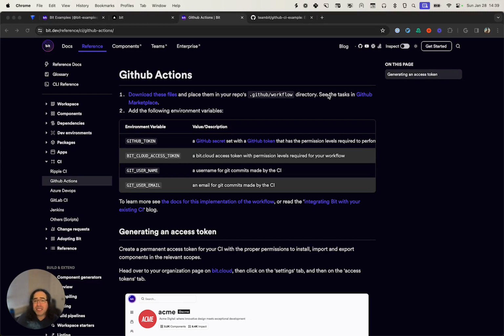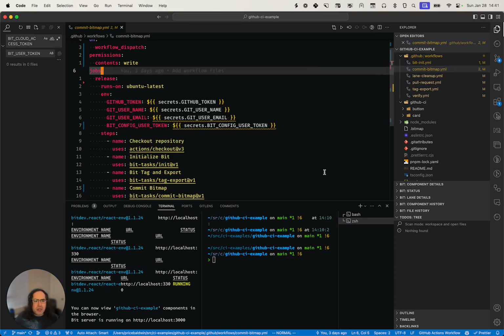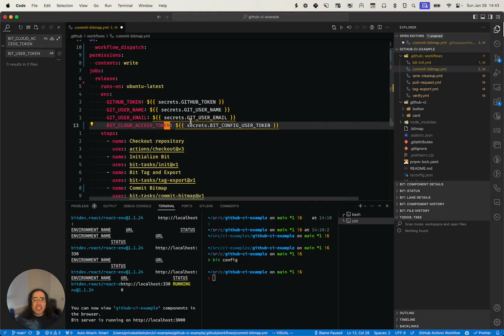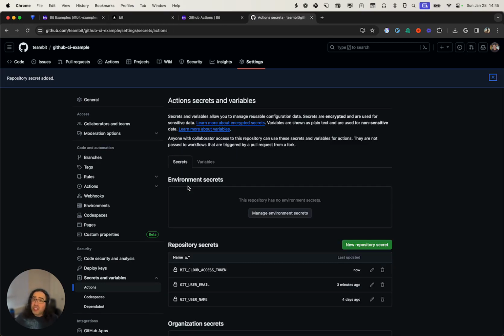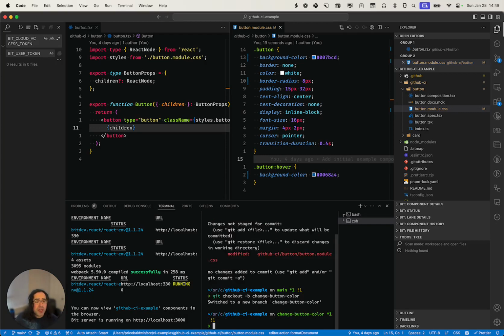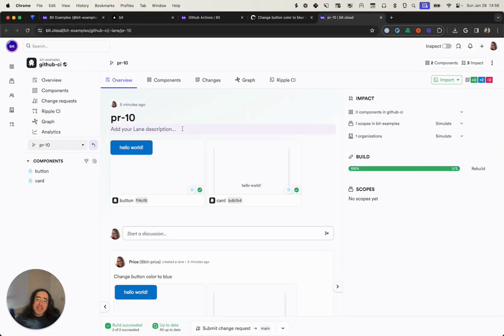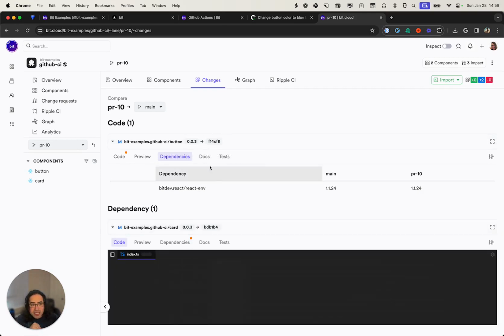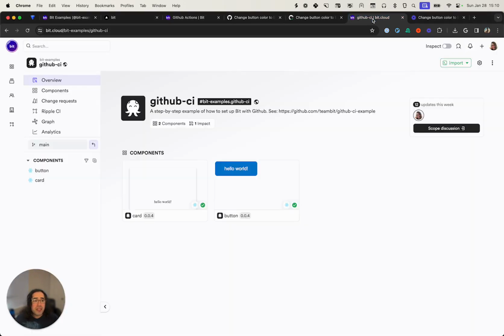Integrate Bit to your Git Pull Requests and CI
In this video we walk you through how to integrate Bit to your Git based workflow and automate component releases in your CI
This is for teams who primarily rely on Git as their source of the truth for their development. The scripts will automate component releases and also canary releases for component changes from your branches.
This video walks you through setting up via GitHub Actions, it is a similar process for any other tool.

note, the variable name should be "BIT_CONFIG_ACCESS_TOKEN"